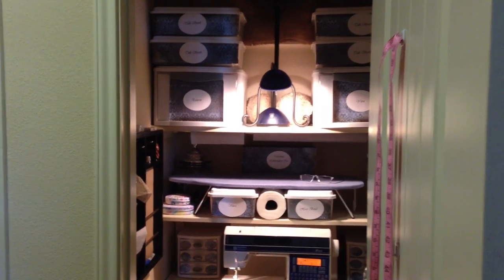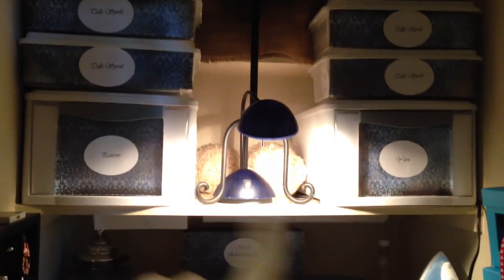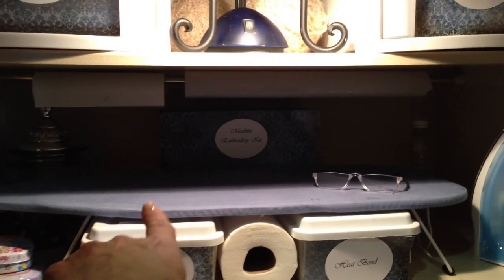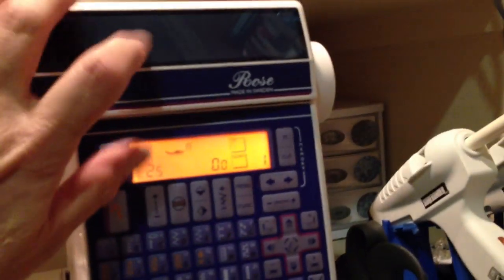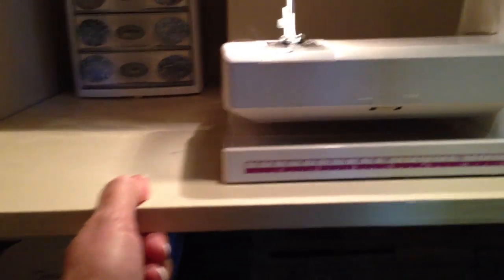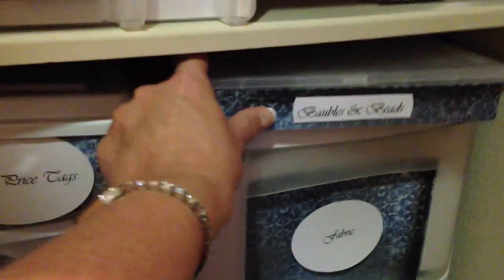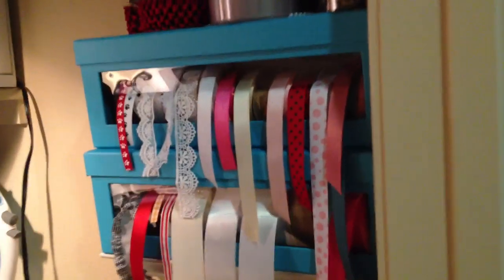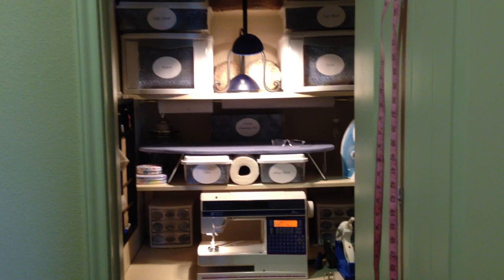My Organized Craft-Sewing Closet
This video shows that you can any small space and make it work for crafting/sewing/creating by organizing and containg your supplies in an eye pleasing way.